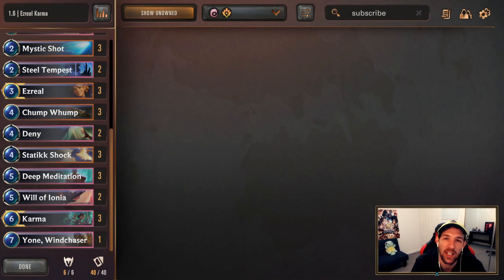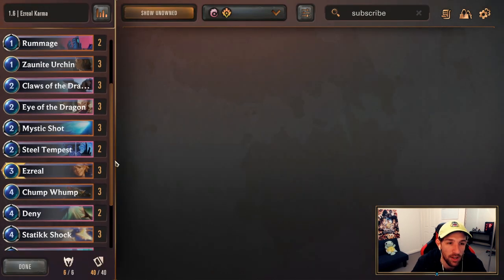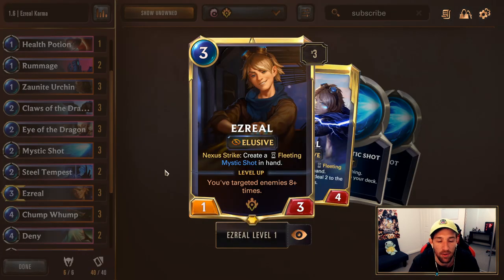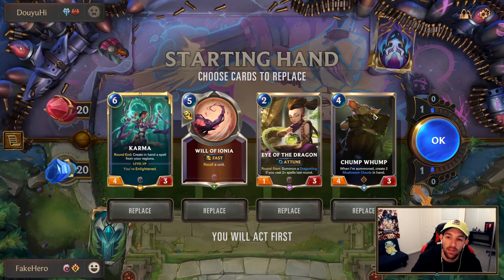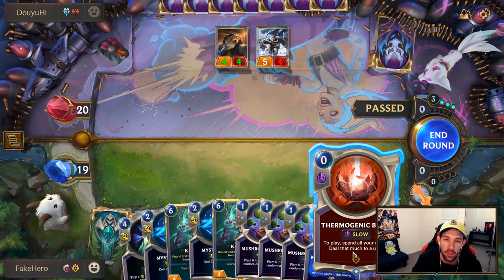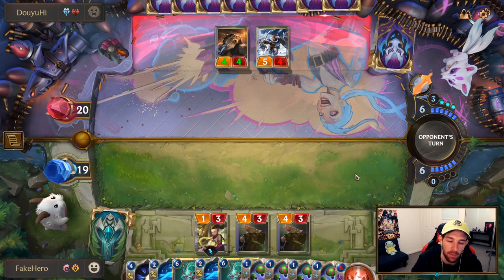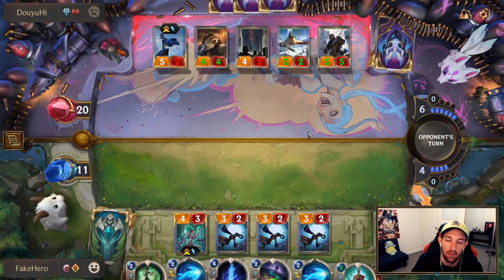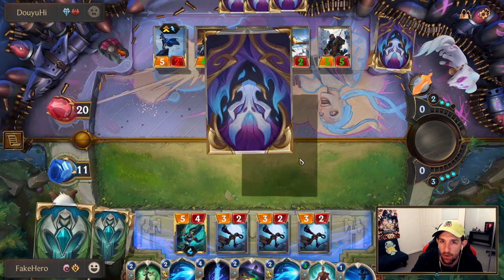Karma Ezreal Deck Guide | Patch 1.6 | Legends of Runeterra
Legends of Runeterra guide for Yasuo Control Deck for Patch 1.6

Karma Ezreal Deck Code: CEBQCAICFECAEAQBAMCQSBIBAQNR6JBLGQBAEAIEAE5AEAICAIYQCAQBAI3TQ

Intro: 0:00
Deck Summary:  0:27
Muligan: 2:35
Game | Frostbite Midrange: 5:15